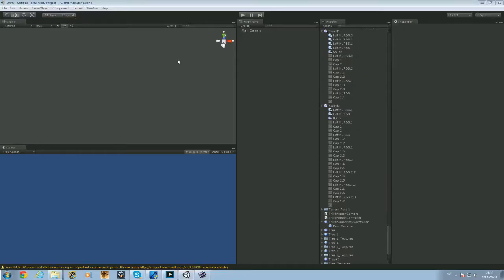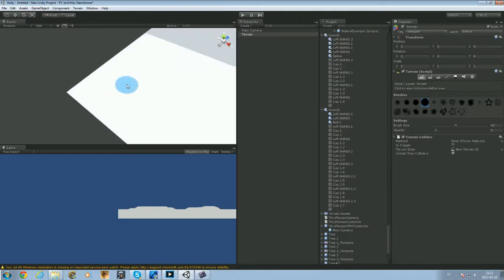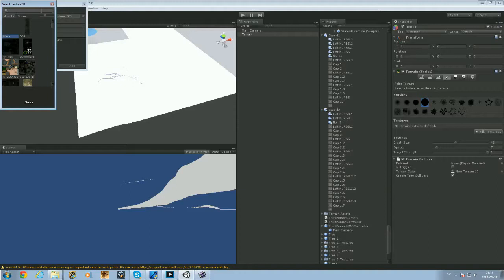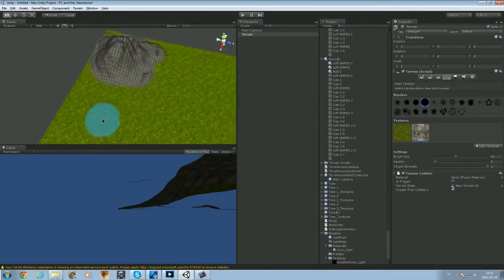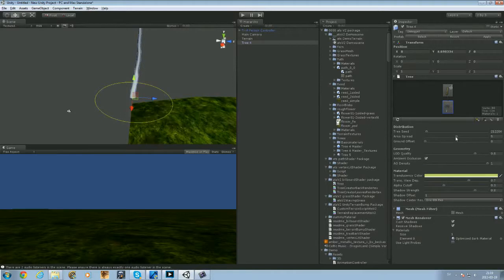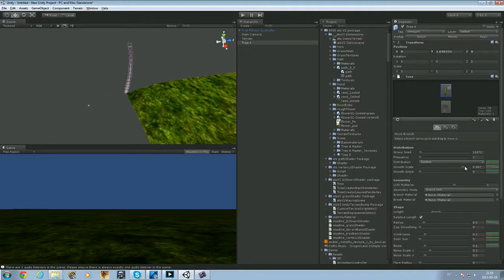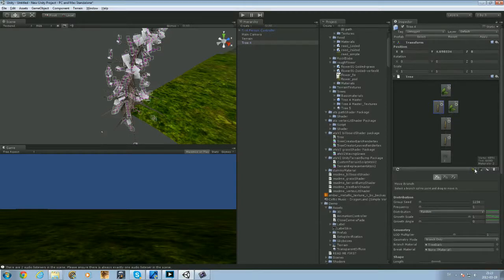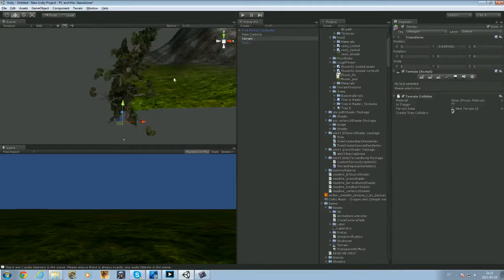Unity 3D #1 First Person RPG: adding a simple Terrain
So I reuploaded this video. Due to horrible quality.